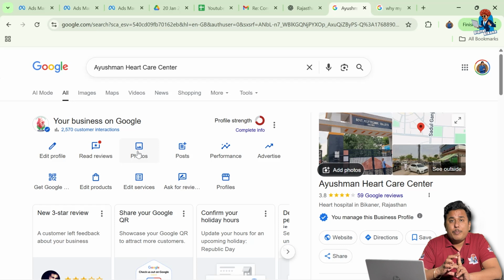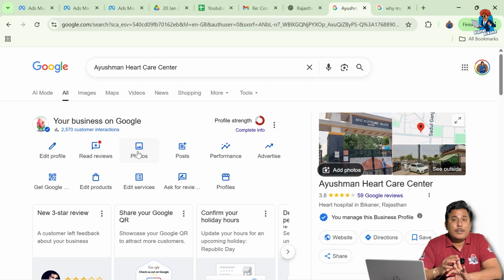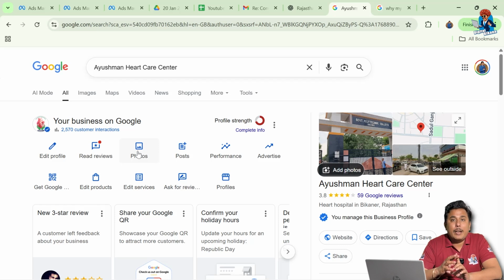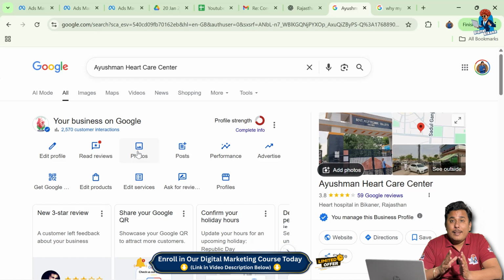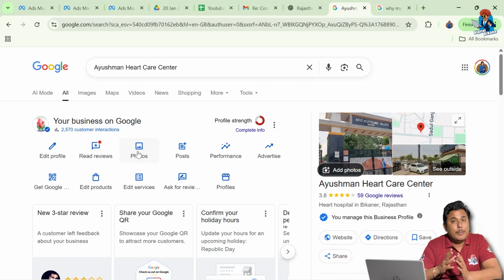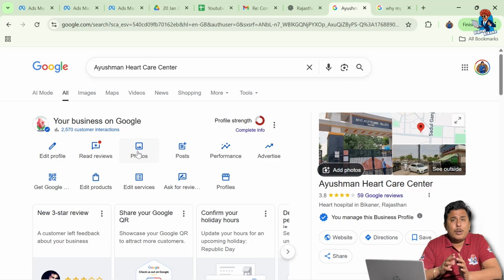Why my Photos are getting Rejected in Google My Business?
If you're wondering why your photos are getting rejected in Google My Business, this video is for you. Learn the common reasons behind photo rejections and how to ensure your photos get approved!
Are your photos getting rejected on Google My Business and you don’t know why?
In this video, you’ll learn the common reasons why Google rejects photos on Google Business Profile and how to fix them to get your images approved.

✅ What you’ll learn:

Main reasons photos get rejected on Google My Business

Google photo guidelines you must follow

Image size, quality, and format requirements

How to upload photos correctly to avoid rejection